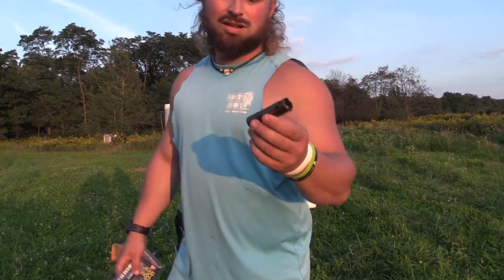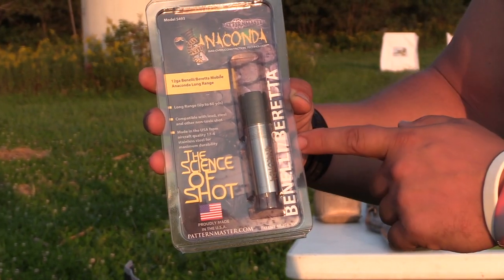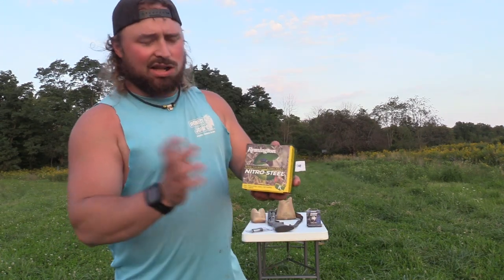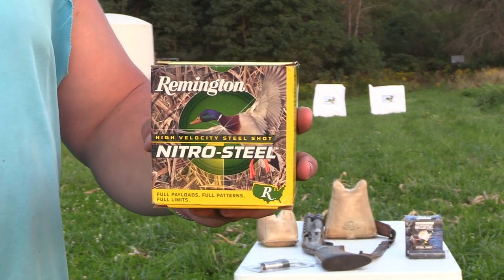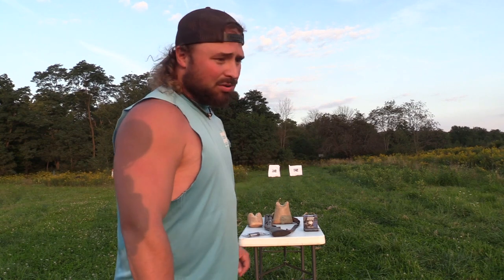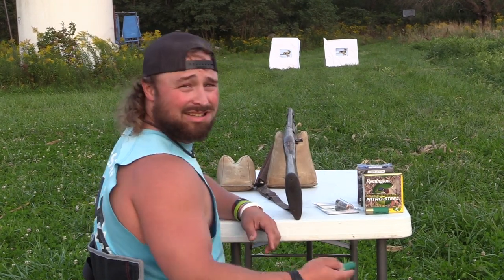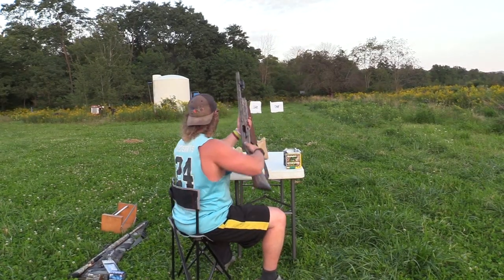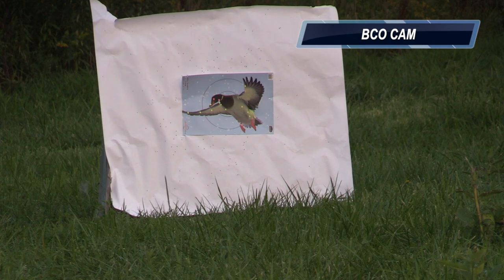patterning the patternmaster code black duck vs anaconda long range | bco review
here is my pattern test of both the patternmaster code black duck & anaconda long range with remington nitro steel #4's out of my franchi affinity 3 at 40 yards

we will let you be the judge of this one as i think either would be lights out!!

 tactacam 5.0
 bco review
 duc k hunting 2021 divebomb goose floaters dave smith decoys